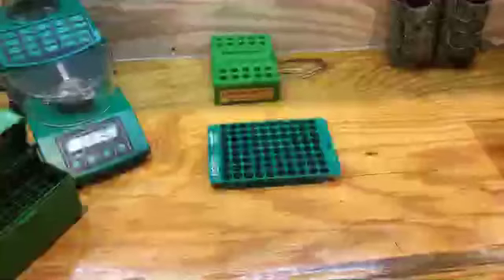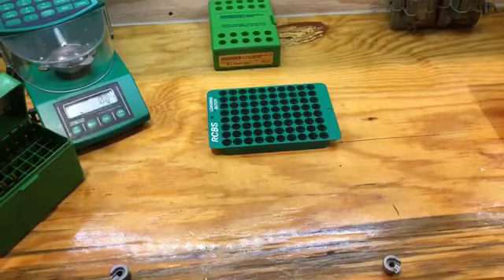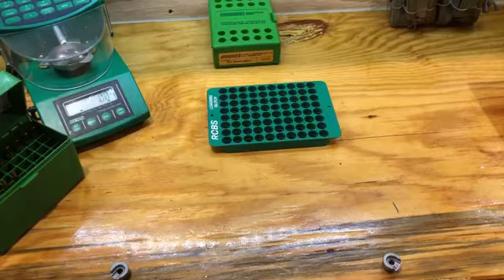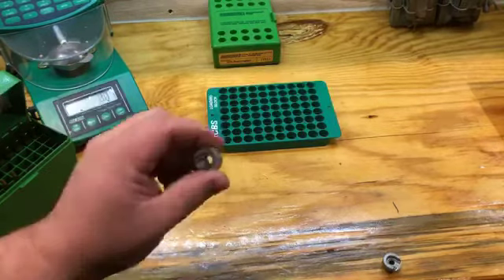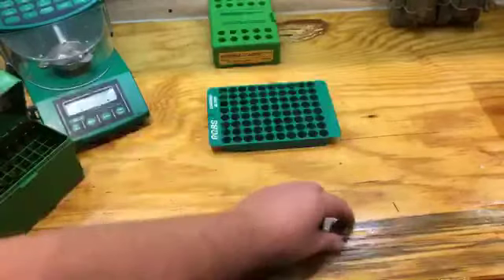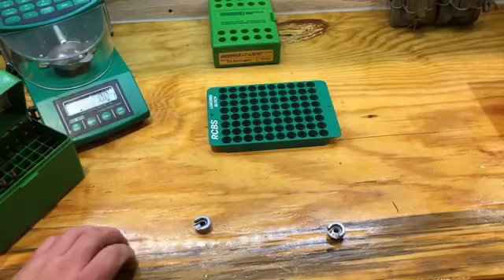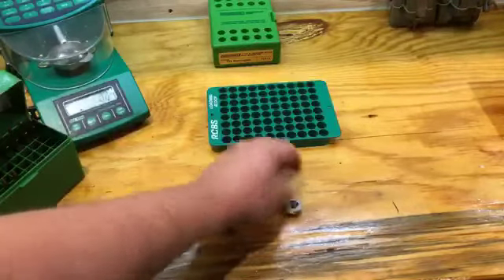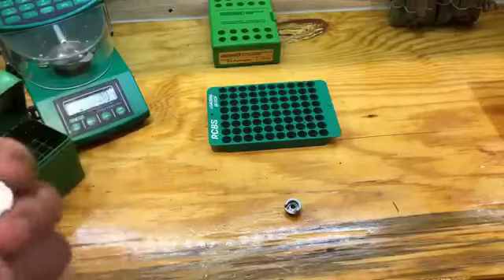Problems Setting Shoulder Bump